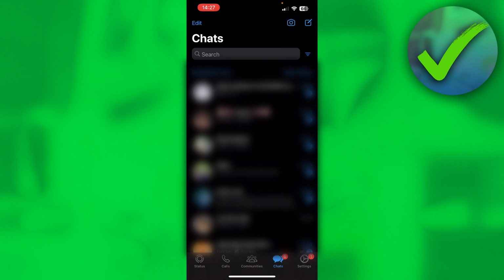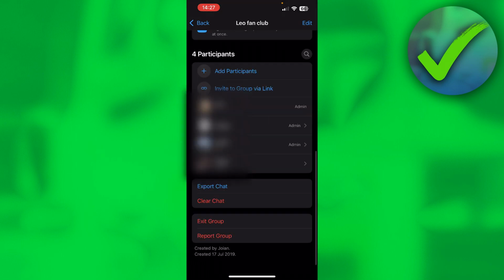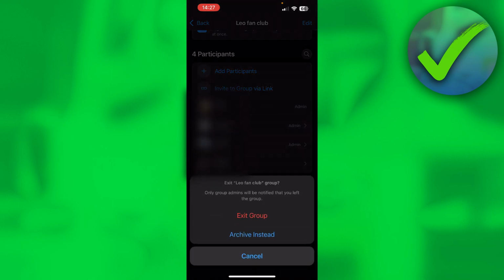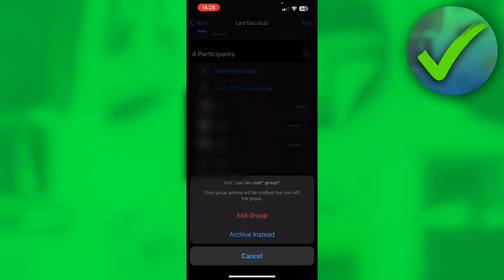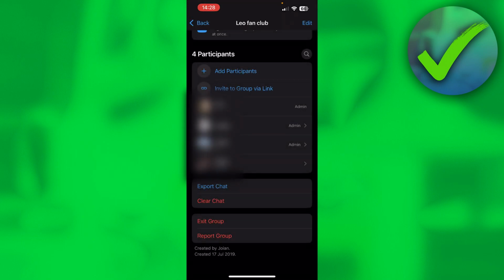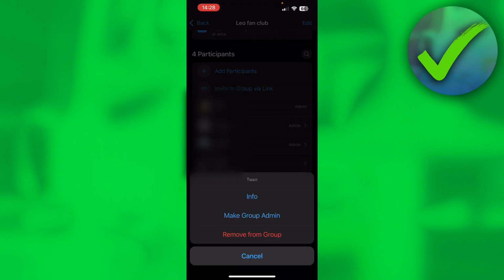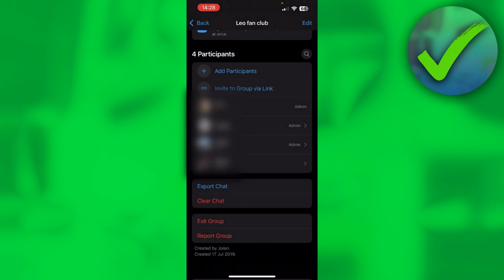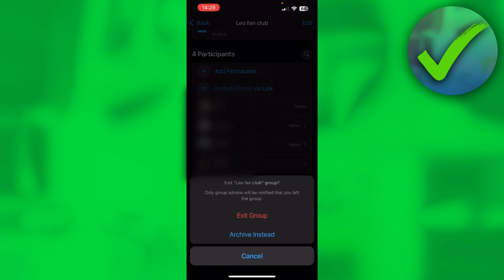How to Delete Whatsapp Group (Easy)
In this video I show you how to Delete Whatsapp Group in 2025

Do you want to know how to Delete Whatsapp Group in 2025? Then I'll show you how to delete whatsapp group you created easy.

This is a step by step Whatsapp tutorial on how to delete whatsapp group permanently